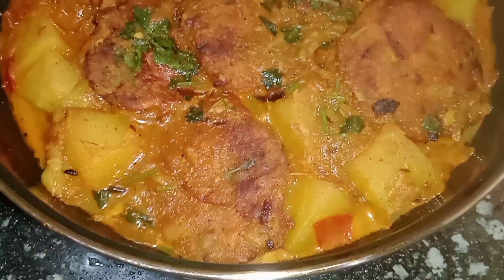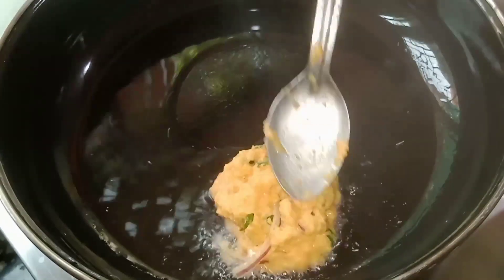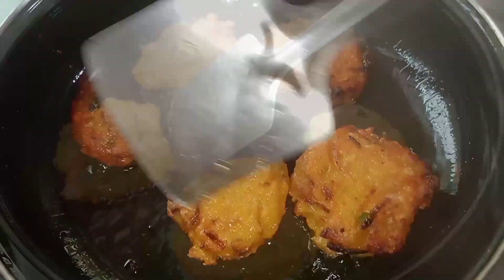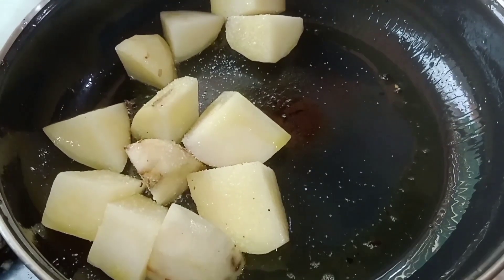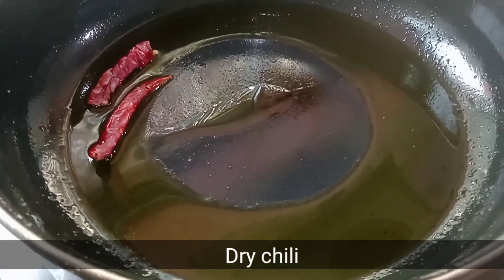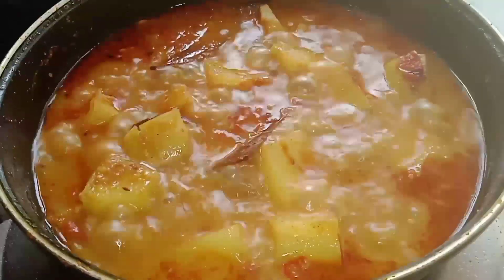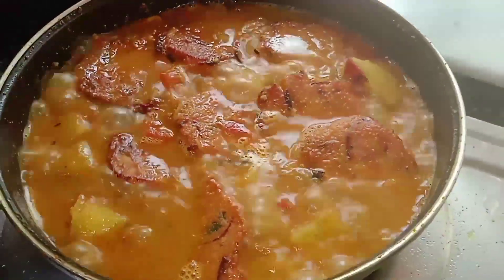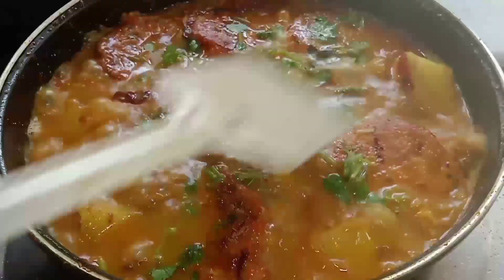বাড়িতে মাছ, মাংস না থাকলে এই ভাবেই বানিয়ে ফেলুন ডালের বোড়ার ডালনা | Traditional Bengali Recipe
Hope you injoy this video.